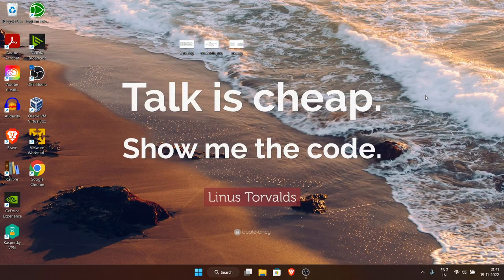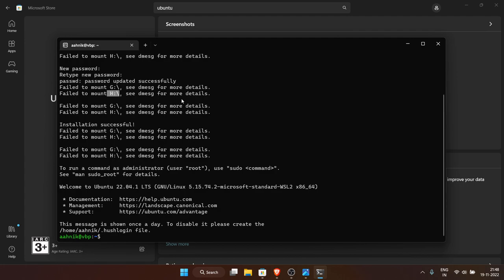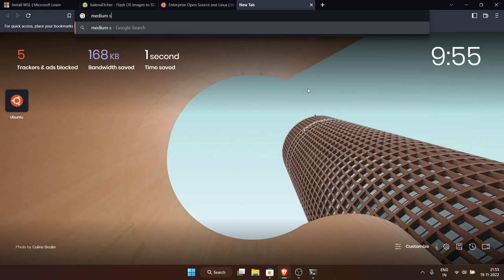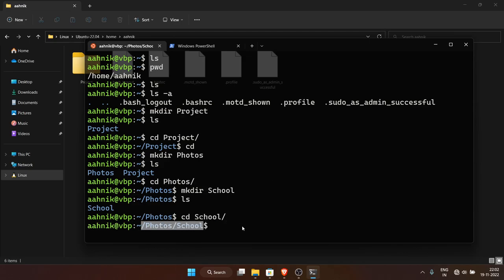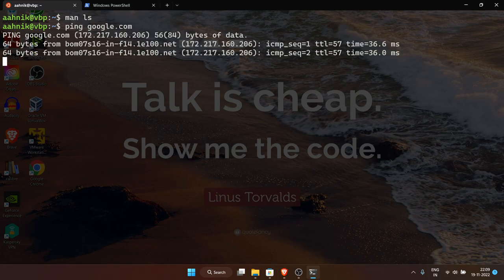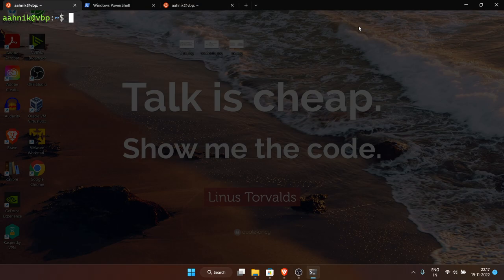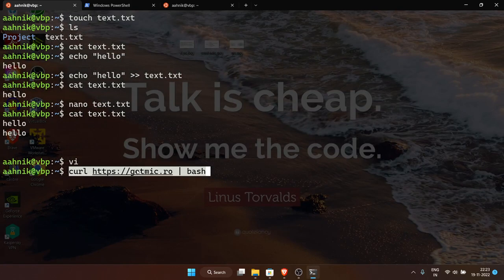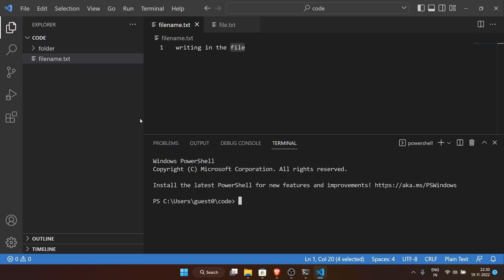Getting Started with Development in Linux Environment using WSL and VS Code (Beginner's Guide)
Getting Started with Development in Linux Environment using WSL and VSCode (Beginner's Guide)

This video is for absolute beginners who have never programmed or used a command line interface before.

If you are a mac user, then just skip the WSL and Ubuntu installation part. You can straight away enjoy the Linux environment and commands because Mac OS is Unix based system. For mac users please use brew instead of apt for the installation of packages.

- Introduction to basic terms (00:00)
- Installing Windows Subsystem for Linux (03:40)
- Install Ubuntu from Microsoft Store and setup (05:58)
- Check if WSL and Ubuntu are installed (07:43)
- Using and Customizing Windows Terminal (08:38)
- Introducing Package manager apt (update and upgrade) (10:07)
- Shell and Prompt (12:48)
- Advanced Customization of Terminal (14:08)

Part 2 Basic Linux Commands
- ls (15:37)
- Viewing Files in WSL using Windows File Explorer (15:44)
- pwd (17:02)
- ls -a and viewing dotfiles (17:24)
- mkdir (19:03)
- cd (19:45)
- Playing with mkdir and cd (20:38)
- Deleting folders with rm -rf (22:30)
- Using the --help option (23:04)
- Checking version using --version option (24:38)
- touch (24:53)
- mv (25:19)
- cp (25:49)
- man (27:09)
- ping (27:45)
- Copy and Paste in terminals (28:11)
- top (28:56)
- neofetch (30:28)
- cmatrix (33:18)
- Uninstalling packages with apt (34:46)

Part 3 Text Editors
- Notepad (35:51)
- touch (36:17)
- cat (36:26)
- echo (36:44)
- pipe (36:59)
- nano (37:34)
- vim (38:24)
- micro (40:55)
- gedit (start install) (43:00)
- Downloading VS Code (44:45)
- Use gedit (45:10)
- nautilus (45:31)
- Installing VS Code (46:18)
- Getting Started with VS Code Interface (47:00)
- Opening Terminal in VS Code (48:43)
- Use nautilus (50:20)
- Connecting VS Code with WSL (50:52)
- Autosave in VS Code (54:19)
- Launching VS Code from a directory in WSL (55:04)
- Opening VS Code in a Windows directory (55:33)
- Difference between Windows and Linux commands (55:50)
- VS Code vs Other Editors wrt WSL Integration (57:07)
- Language Extensions in VS Code (58:45)
- Themes in VS Code (59:13)
- Running some code in VS Code (59:56)
- brew (1:03:40)

Part 4 Packing up
- Updating WSL (1:04:24)
- About VPS and Digital Ocean (1:05:04)
- Doubt Clearing (1:06:04)

## Links for your reference

## Myself